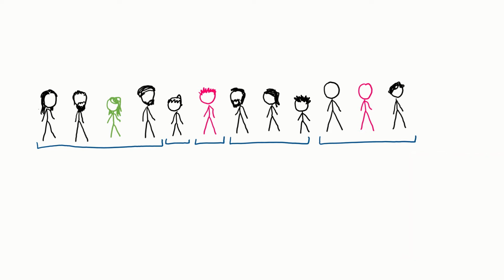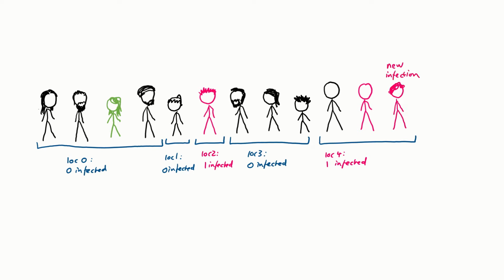Tick 1: COVID simulator using numpy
From an undergraduate course on Scientific Computing, Cambridge University / Computer Science. Taught by Dr Wischik.